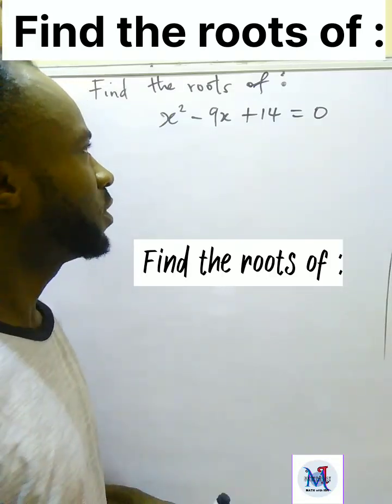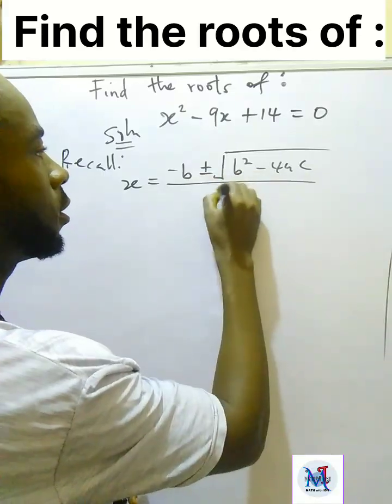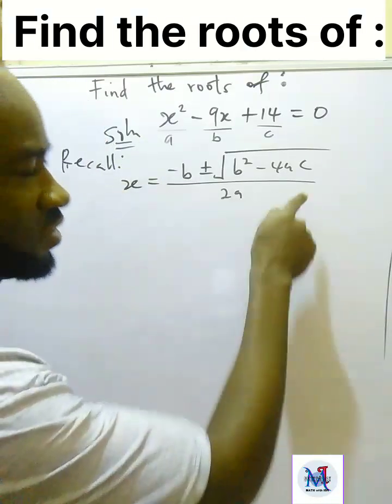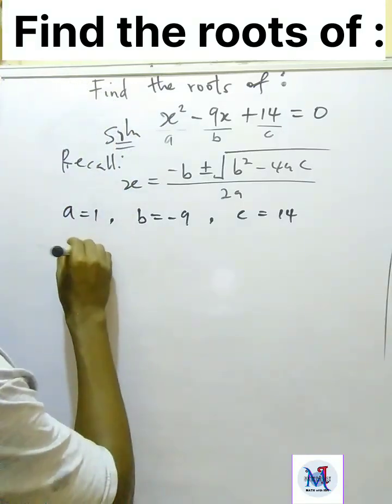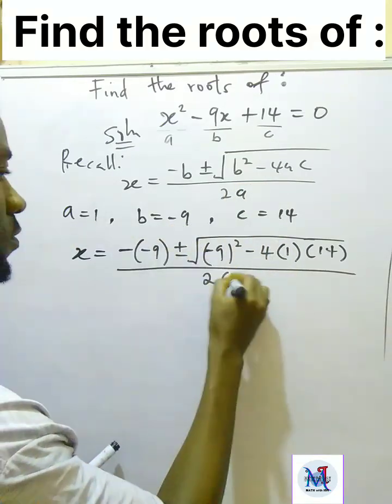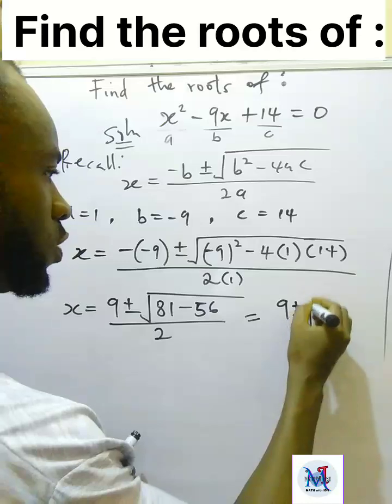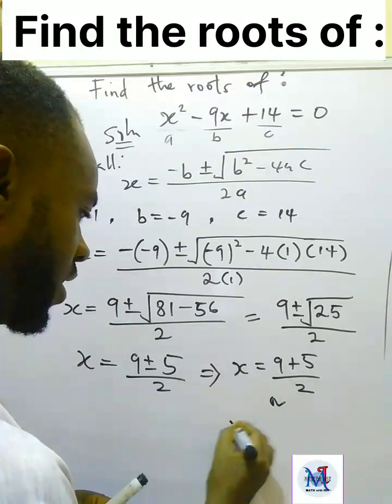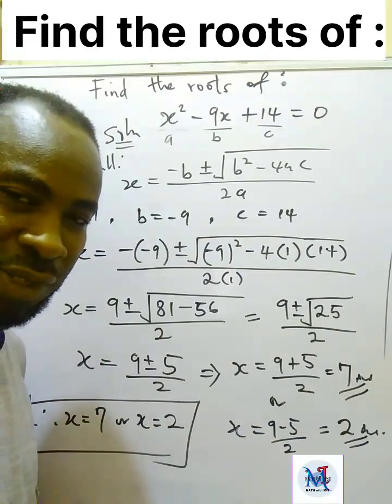How to use the Quadratic Formula